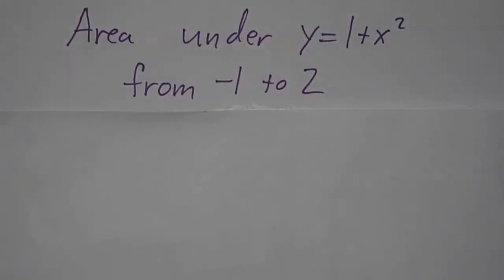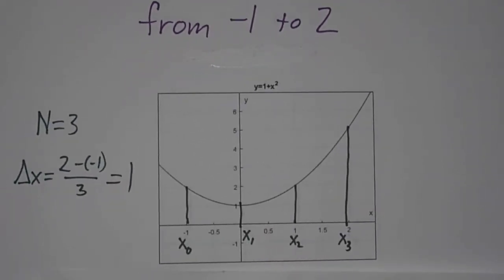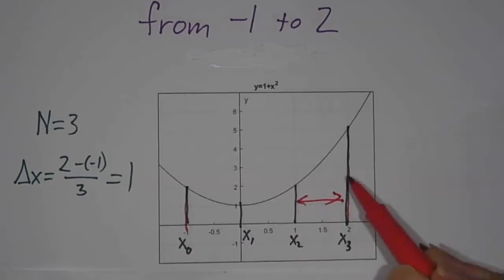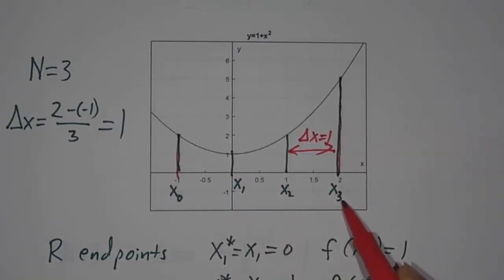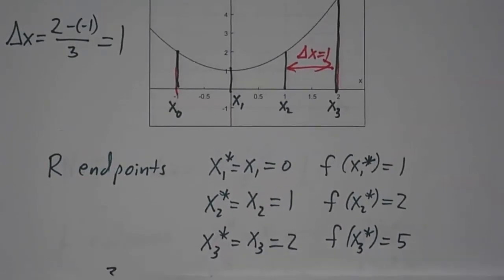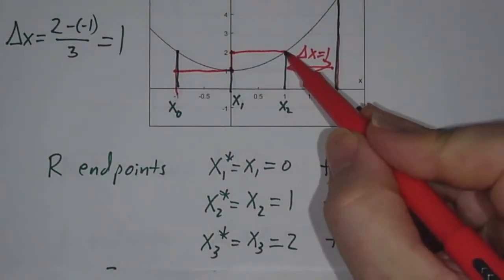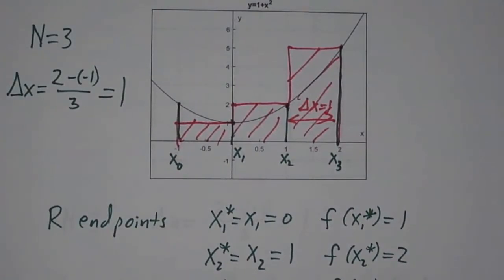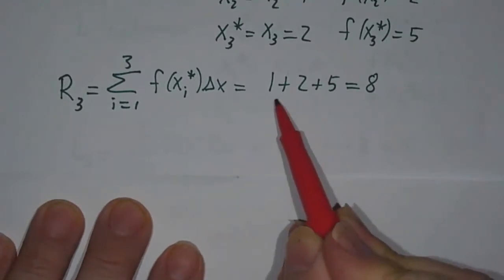Area Four Ways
We estimate the area under the curve y = 1 + x^2 from -1 to 2 in four ways, all breaking the interval [-1,2] into N=3 pieces. The methods are: 1) Using right endpoints 2) using left endpoints 3) using the trapezoidal rule and 4) using midpoints. Of course N=3 is way too small to get accurate results, but we see how the different methods work.